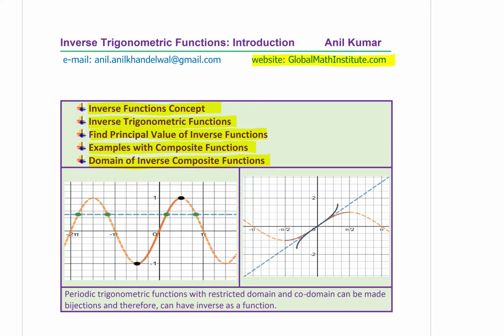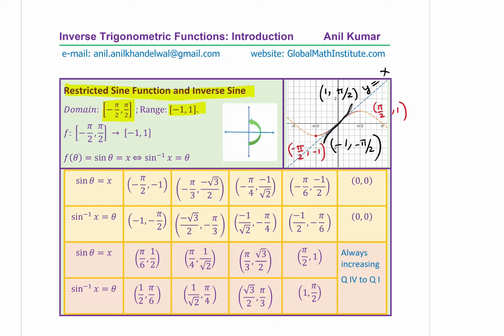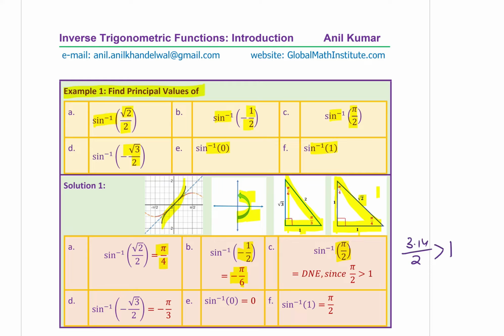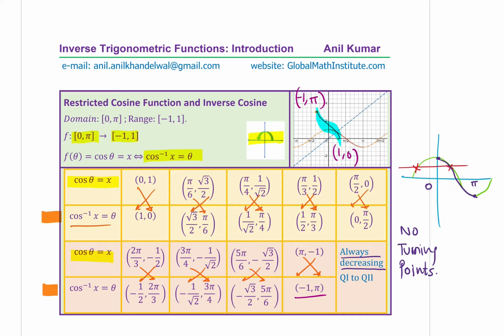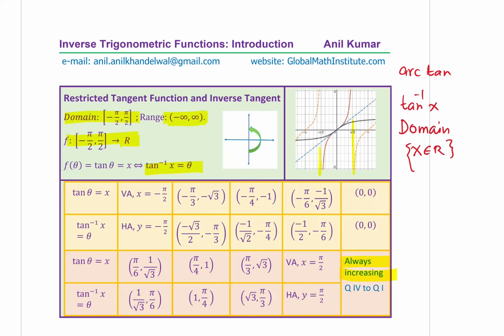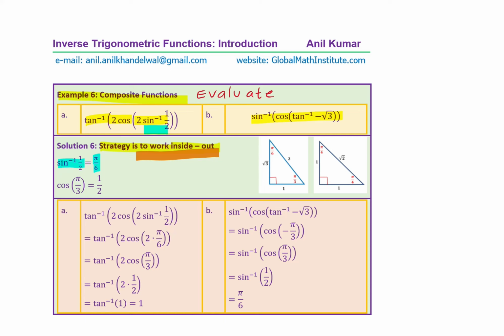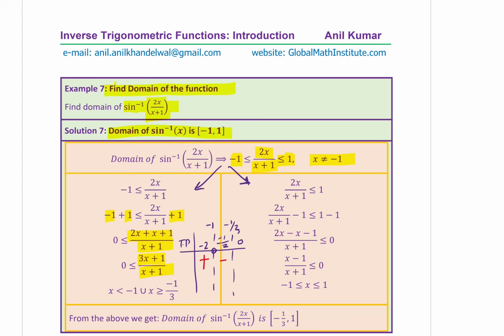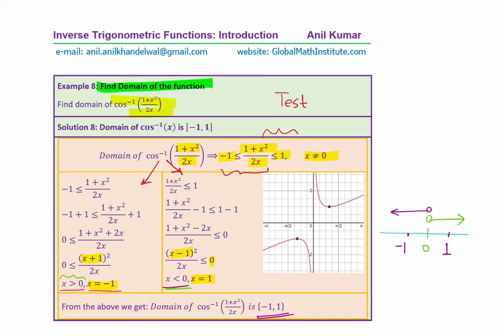Inverse Trigonometric Functions Introduction Bijection Composite Function Domain Class 12 AP Maths